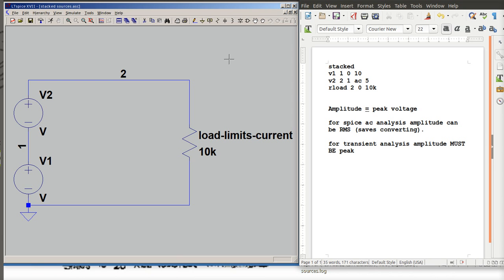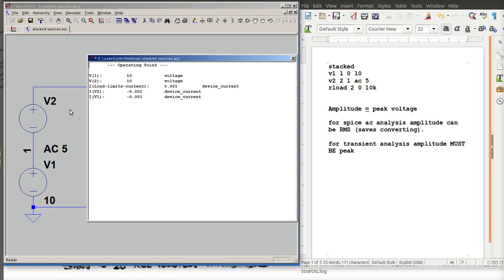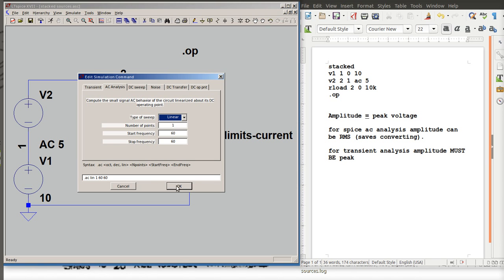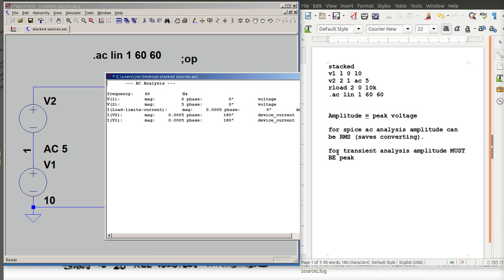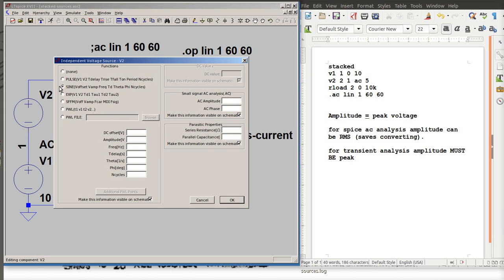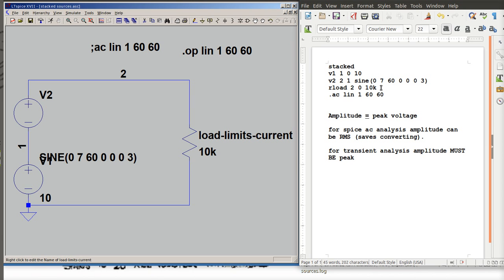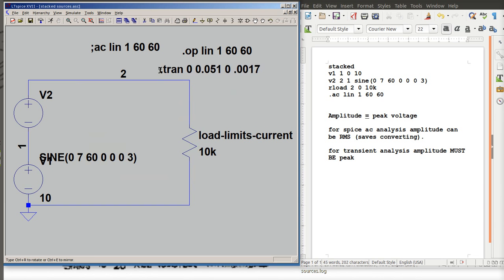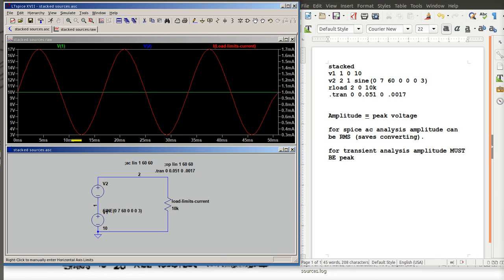stacked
Stacked power supplies in LT Spice